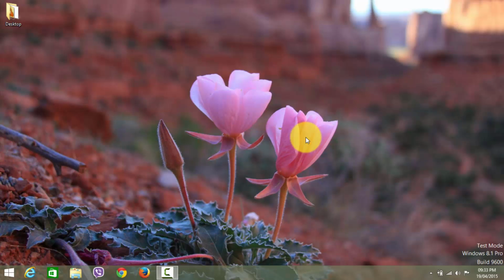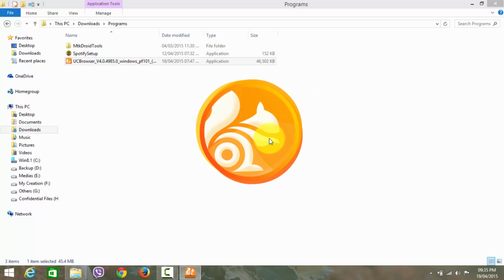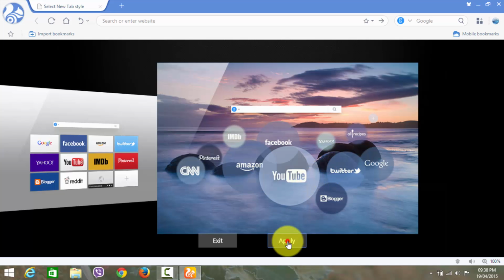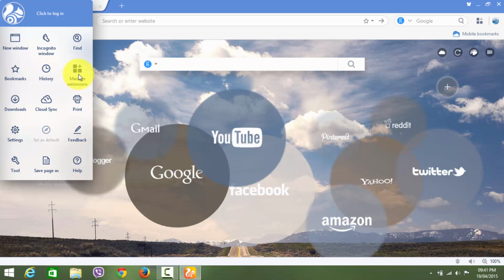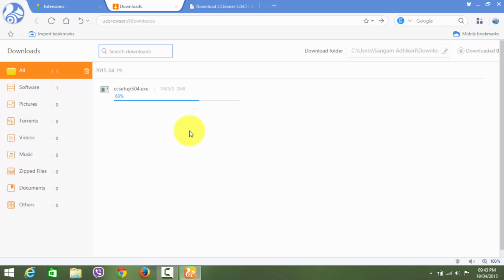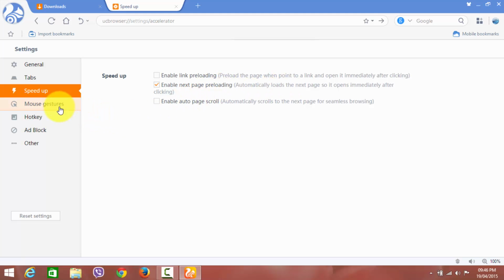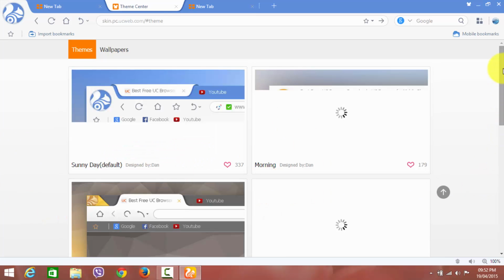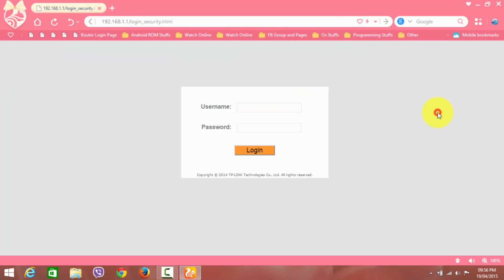UCBROWSER FOR PC UCPCReview |DOWNLOAD|INSTALL|FIRST RUN|REVIEW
In this video i've shown the download/install and first run with the features and have
completely reviewed the desktop version of UCBrowser . I've been using Ucbrowser from the
java/Android/Symbian/Ipod and now on Desktop/PC . Lets say i'm a big fan of them .
OS if you haven't download the PC version of UCbrowser head over to their official website and
And if you want any new features and improvements in the coming or future version of Uc
go to their Facebook/Twitter page and say HI and tweet/post it . They are simply helpful and
will reply you shortly .

Musics Used: Crimson Fly ~ Huma-Huma